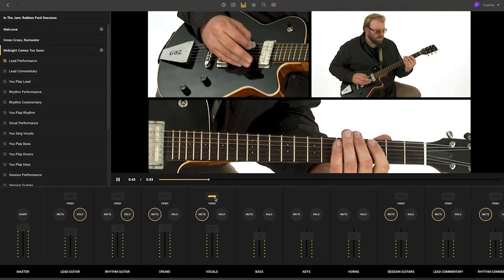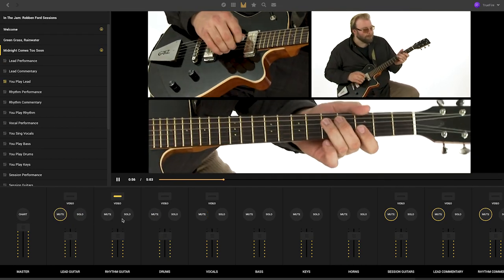🎸Kid Andersen's In The Jam - Intro - Guitar Lessons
Download all multi-angle video guitar lessons with tab, notation, jam tracks, slo-mo, looping, synced tab, and much more